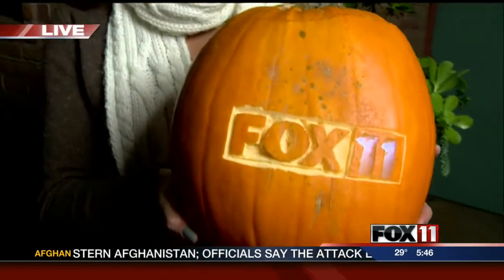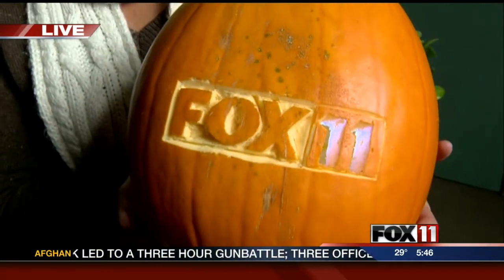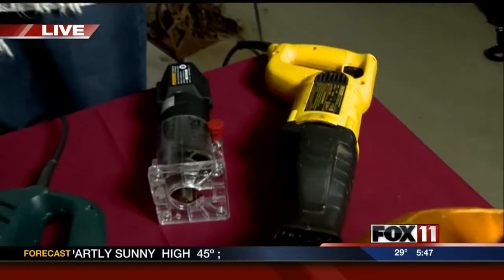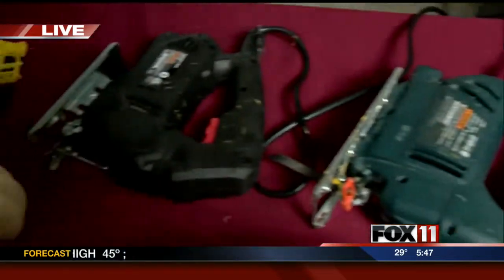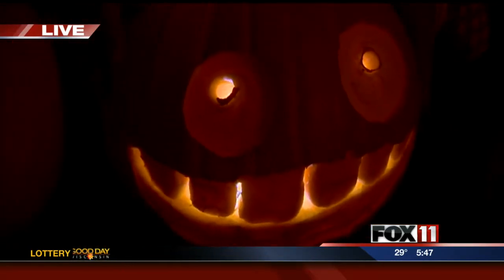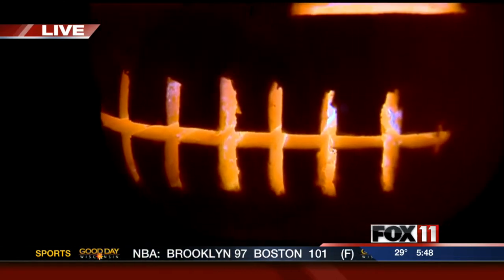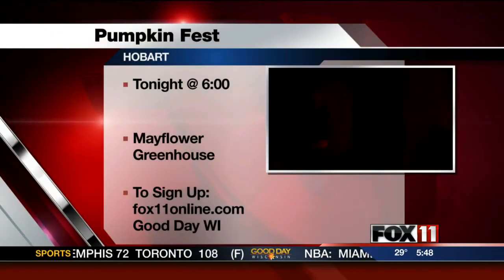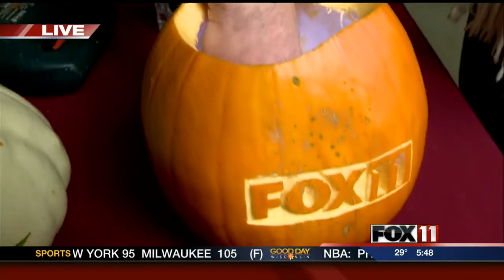Pumpkin carving fun